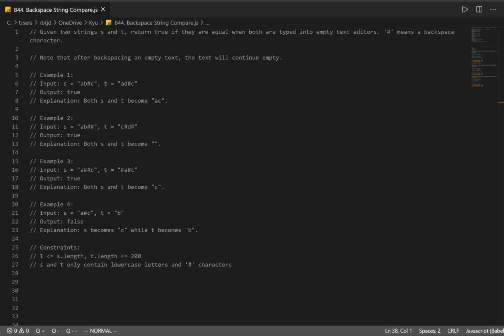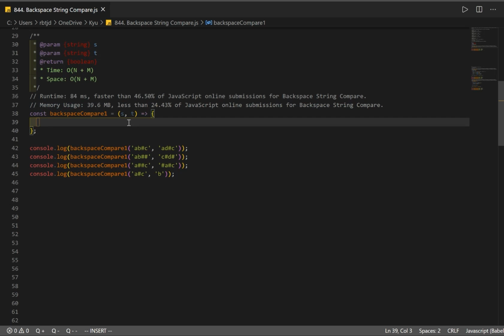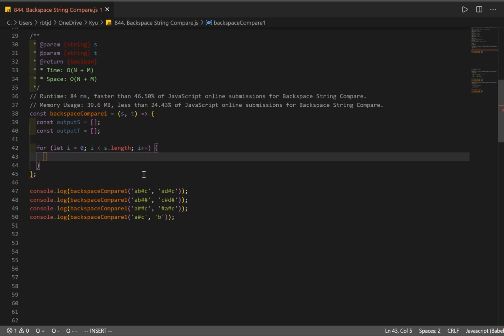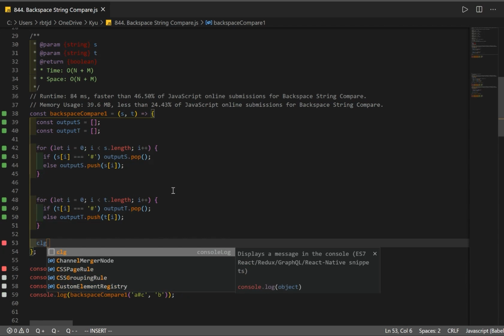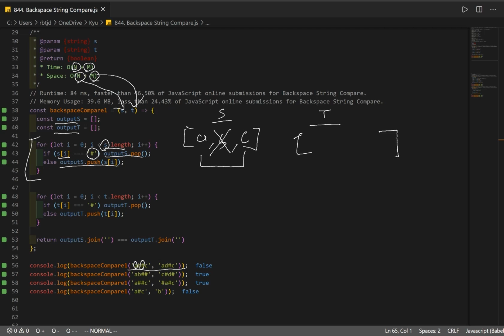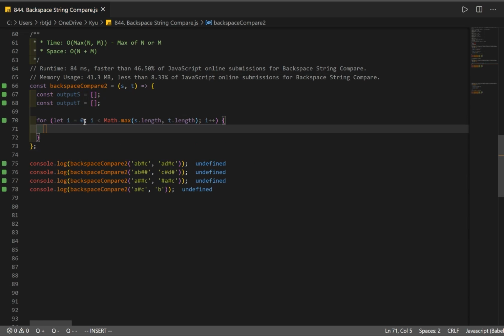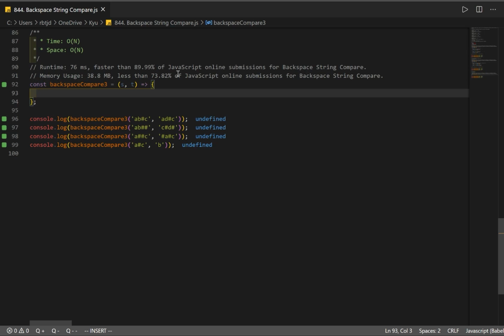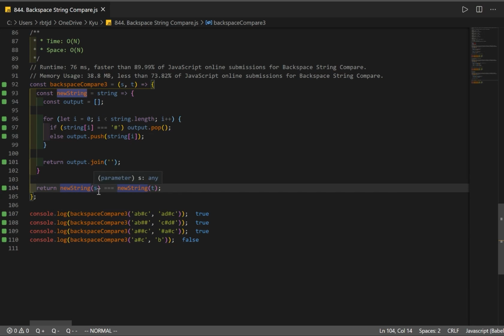leetcode - 844 Backspace String Compare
0:05 Problem Overview
1:49 Solution 1
6:58 Solution 2
9:51 Solution 3